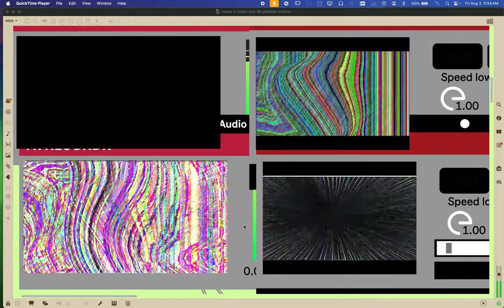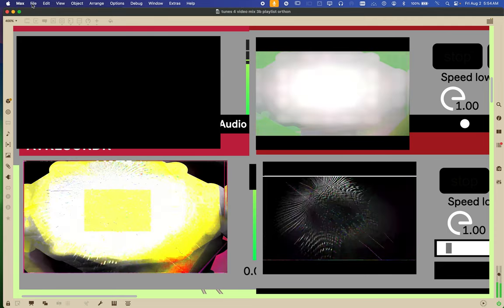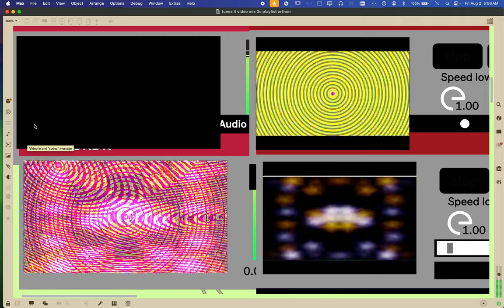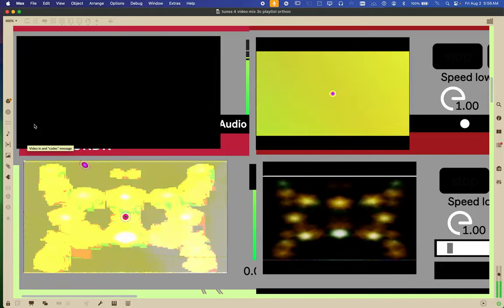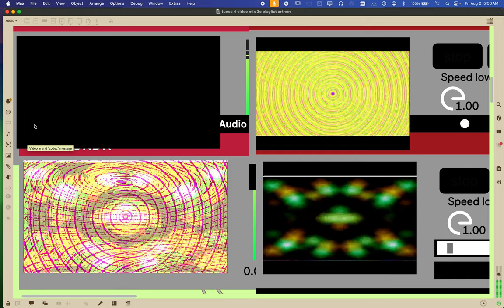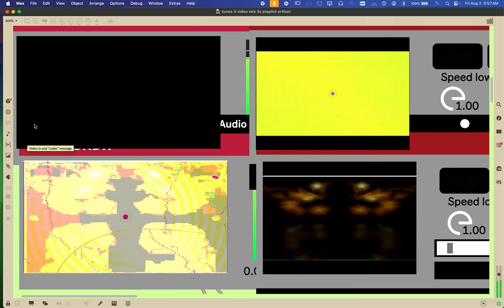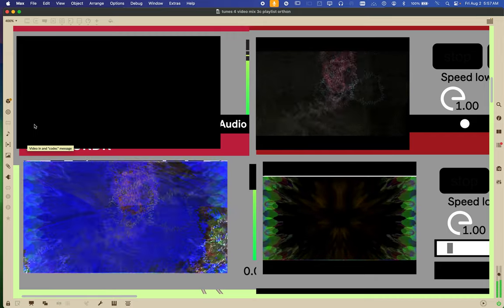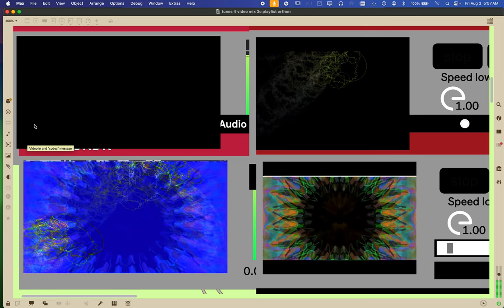Screen Recording 2024 08 02 at 5 53 39 AM of Max/MSP 8 making new videos.